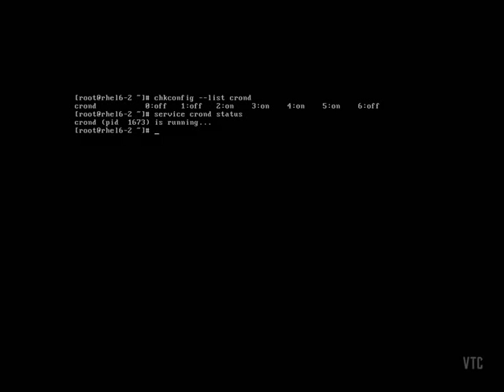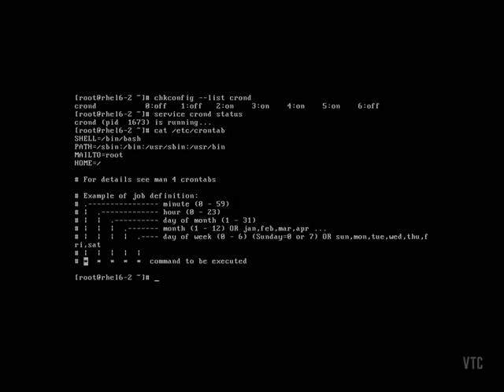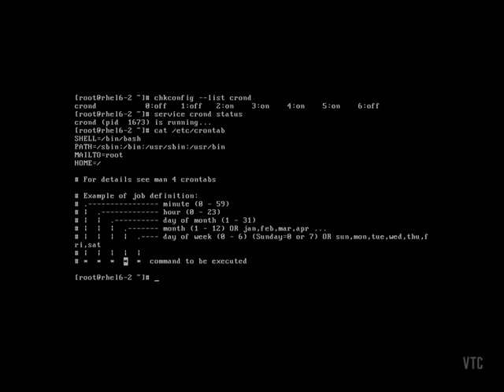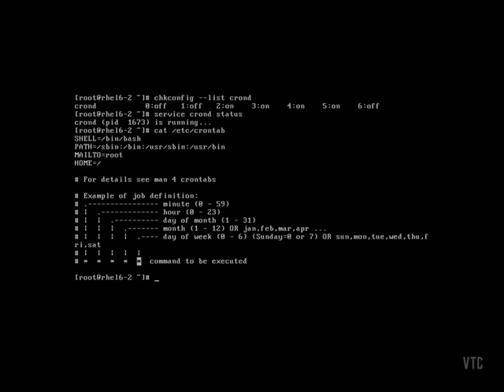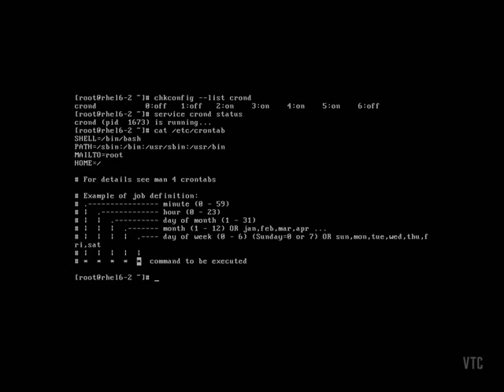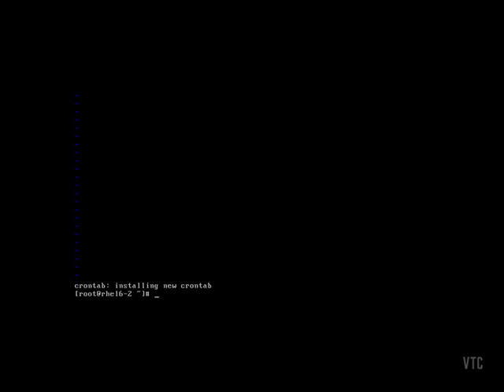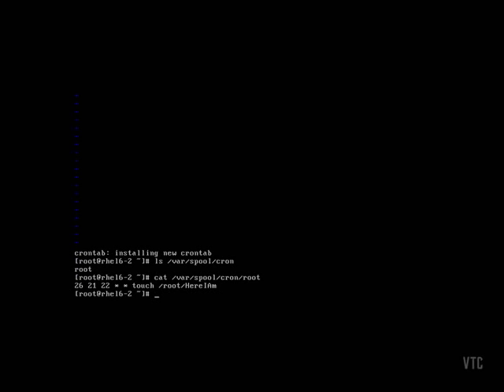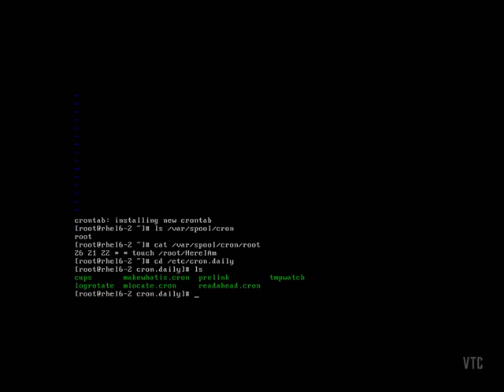74 Scheduling a Job with cron